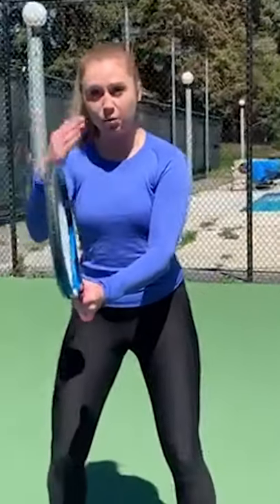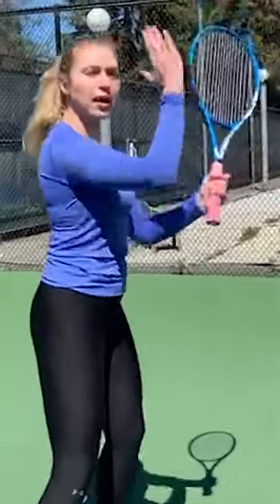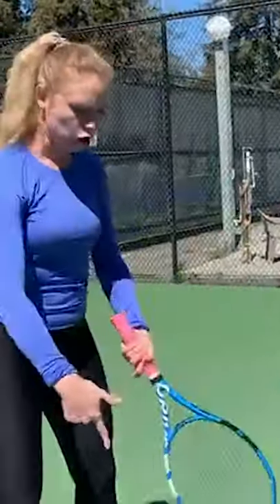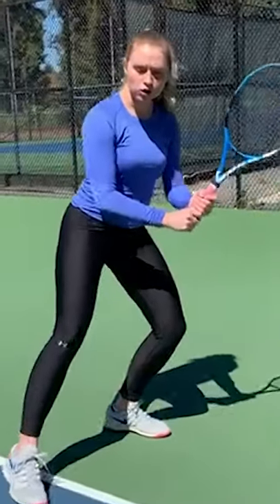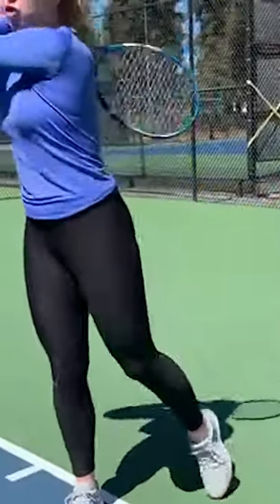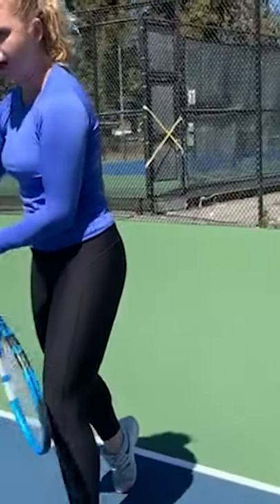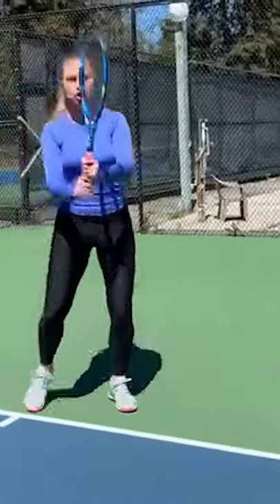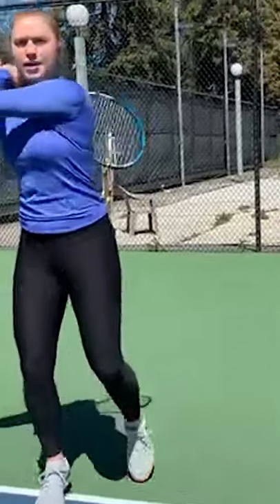How to Hit Neutral Stance Backhands | Tennis Tutorials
Tennis Backhand Neutral Stance Tutorial 🎾⁠

The Backhand Neutral Stance Position allows players to position their bodies in a way that creates a muscle chain that reinforces and stabilises the body for smooth and fluid movement. The backhand becomes a lethal weapon when the "chain" is connected and players access all the correct muscle groups with proper technique and timing. Apply the following tips to your backhand now and see the improvements in your game! 🔥⁠⠀